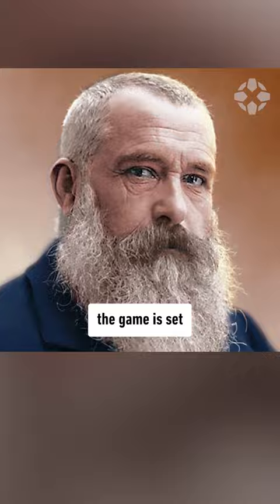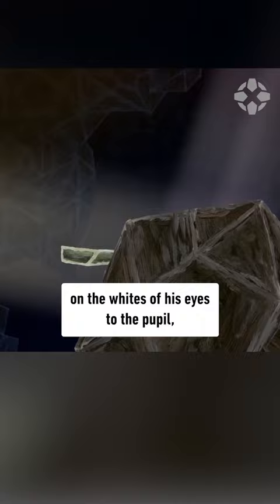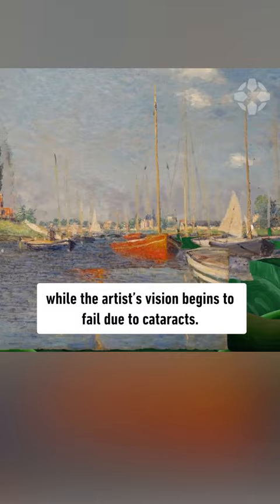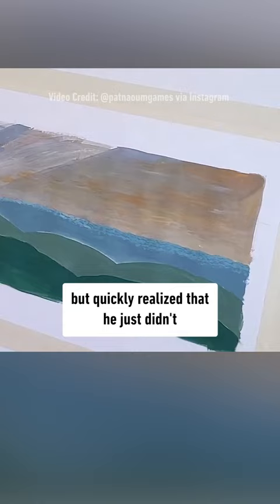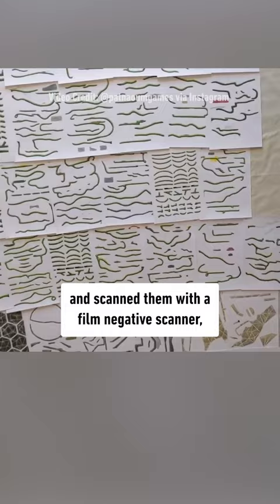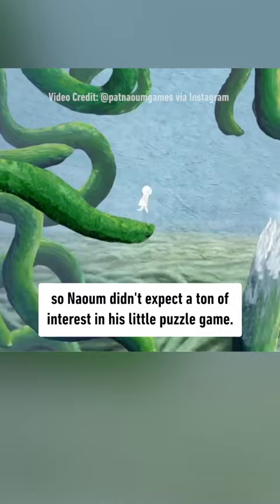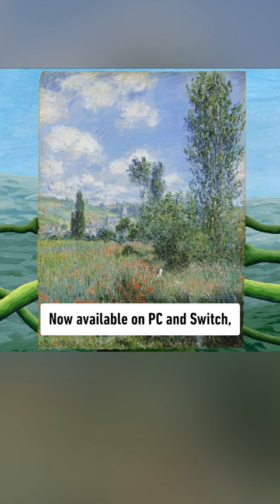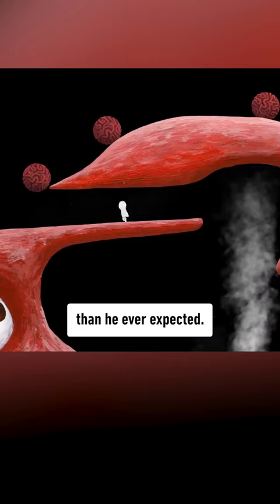This game was handpainted for 7 years